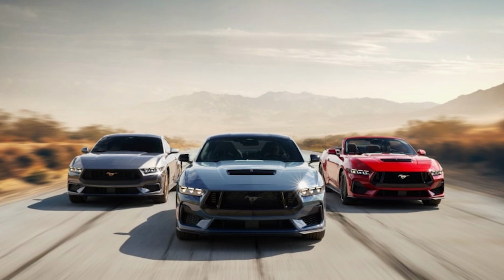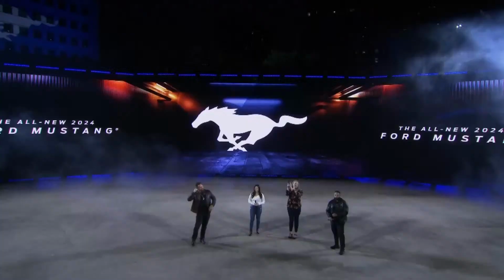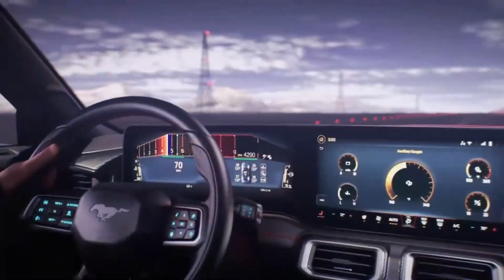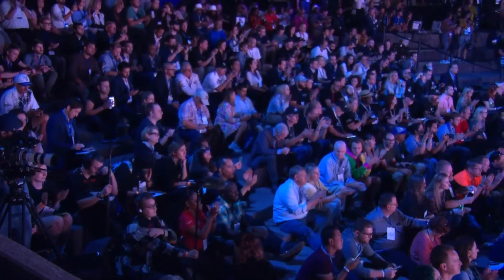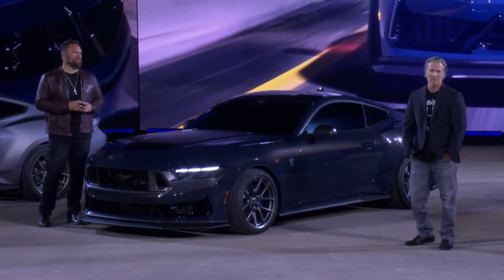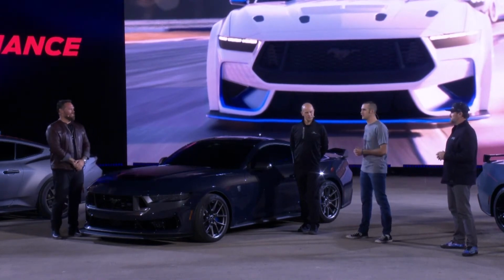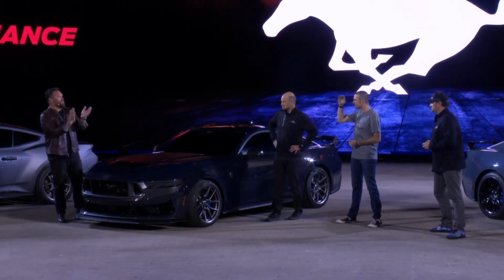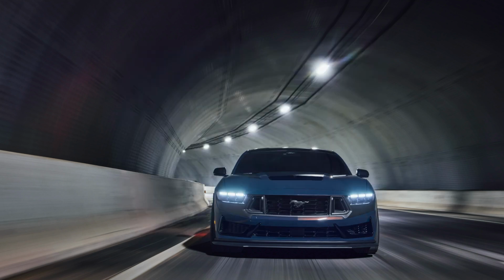2024 Ford Mustang 7th Generation - Gearhead Man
If you think you know what to expect, this is your wake-up call.
Street Legal. Track Ready.
Hear the roar of the all-new 2024 Mustang® Dark Horse™ model as it drowns out all distractions. It features the highest horsepower 5.0L Coyote™ V8 engine ever found in the Mustang® lineup.